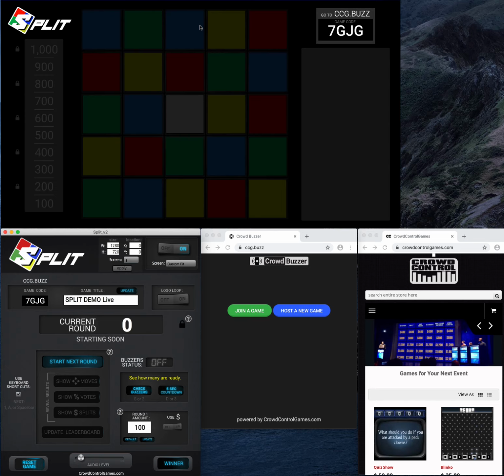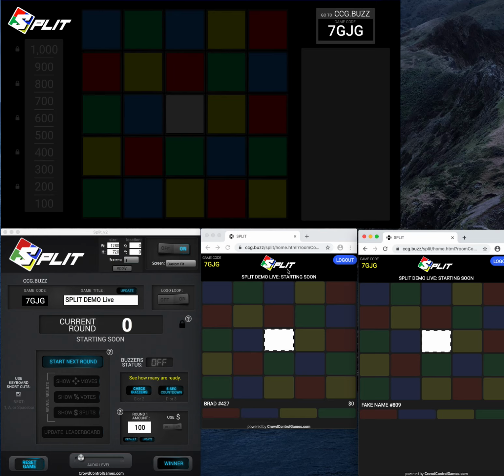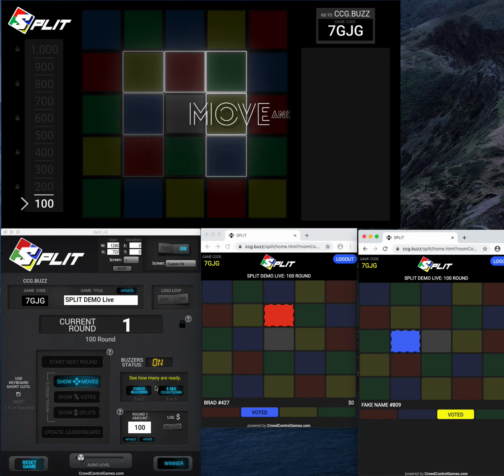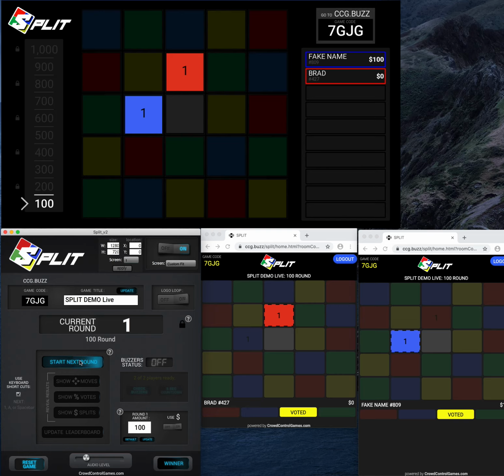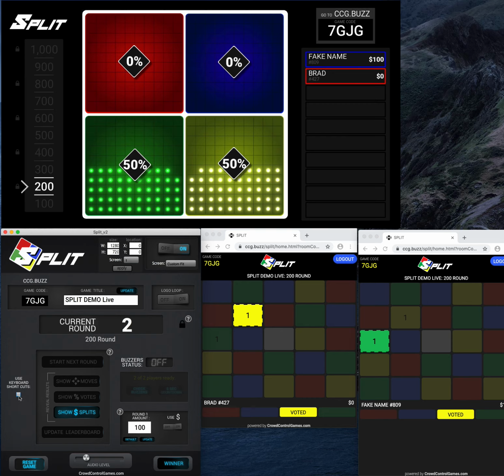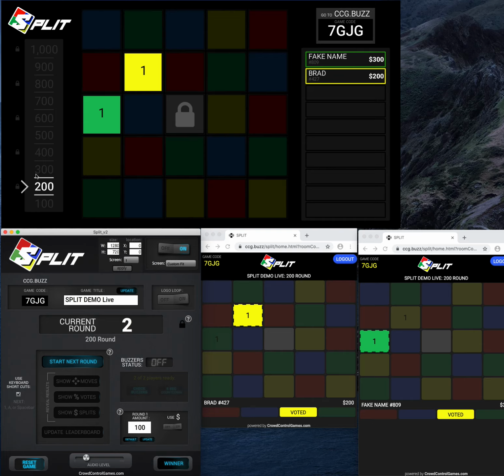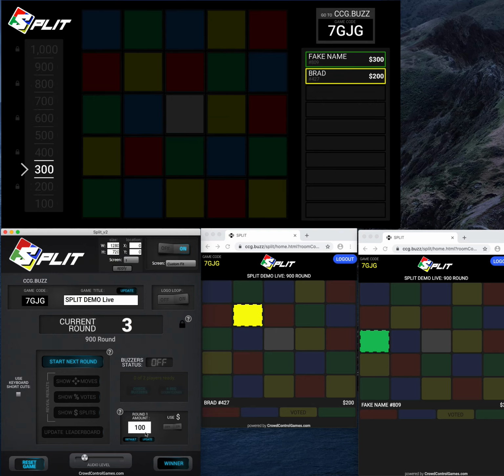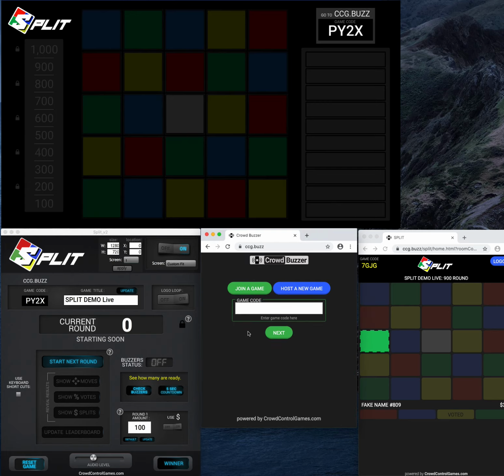SPLIT Tutorial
Split is a game you can play with large crowds live OR over Zoom, Facebook, Twitch, etc... where ever your crowd is at.

Players move to a color square then vote on which color gets to SPLIT the pot. The trick is you can't vote for your own color. Can you out smart the other players and win the SPLIT!